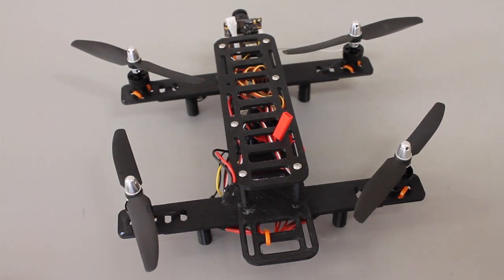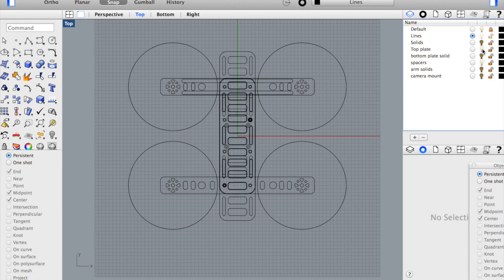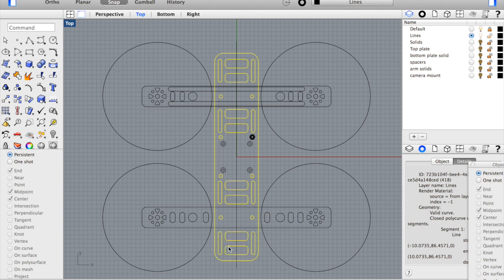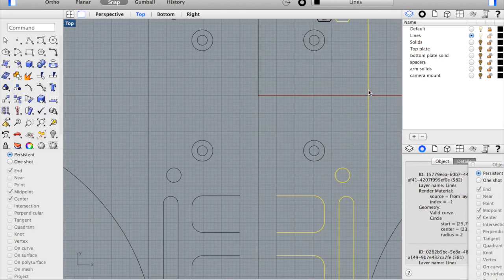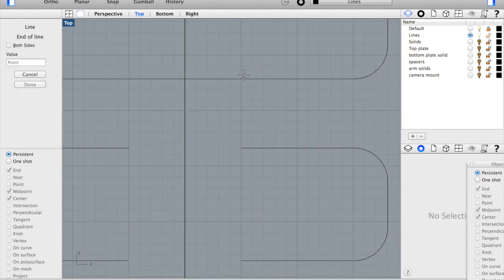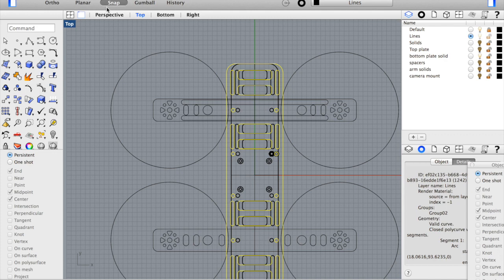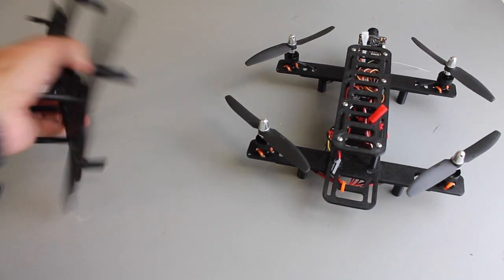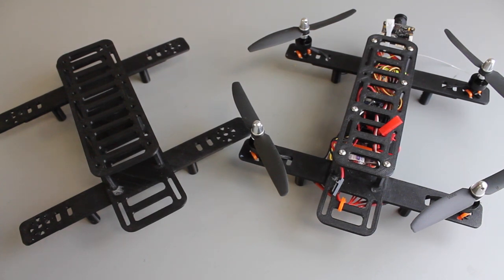3D Printed FPV H-Quad Frame Widening Using Rhino 3D and Printed on MakerBot Replicator 2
I wanted to share a simple modification that I made to the 3D Printed FPV H-Quad. I'm relatively new to Rhino 3D and wanted to widen the frame width by 10mm. This video shows the process I went through to do this. I'm by no means an expert and there is probably a much easier way to do this. If you have any tips please share them in the comments below. Next up is to give the 1300mA battery a try and see what kind of flight time we get.